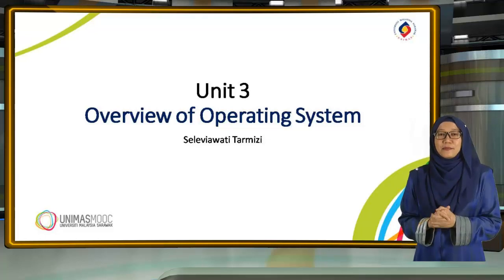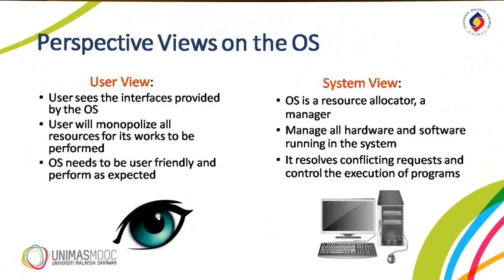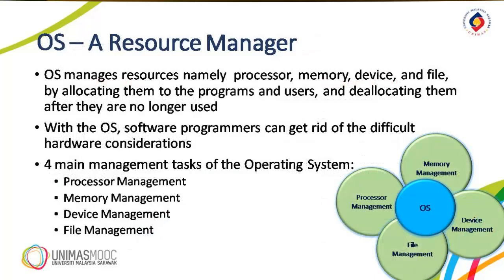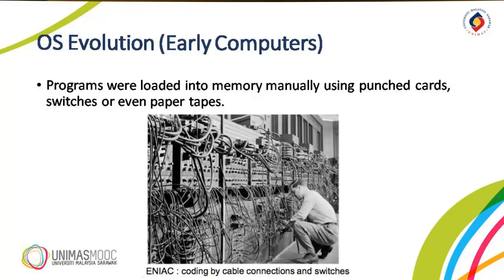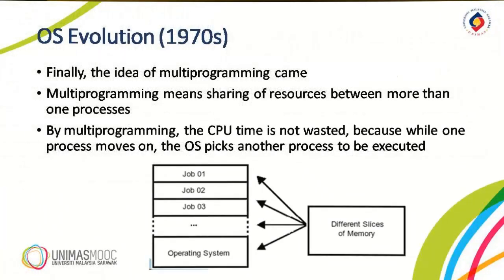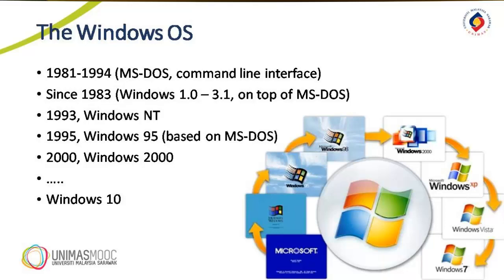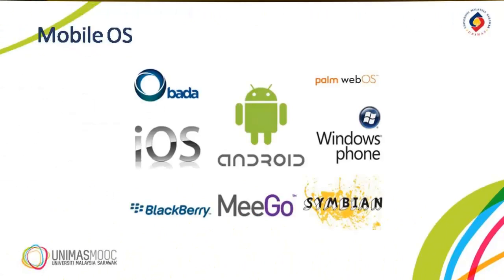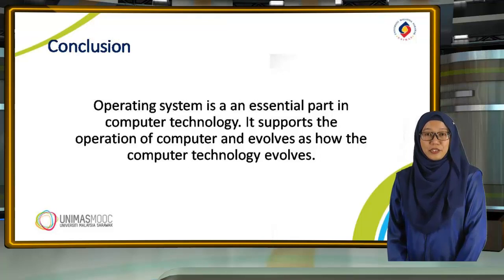LU3: Overview of Operating System